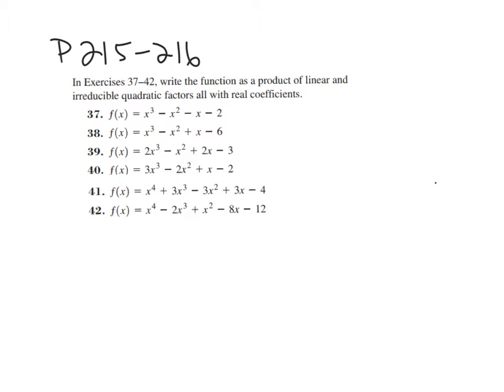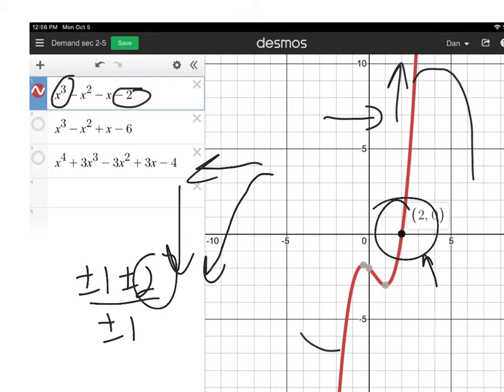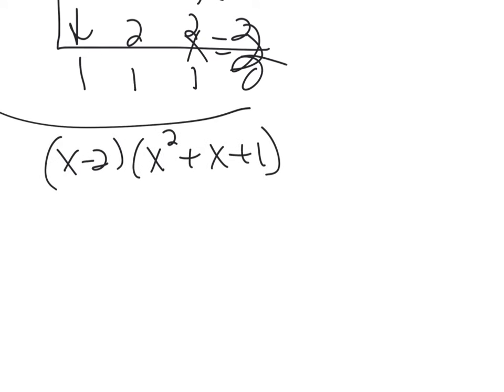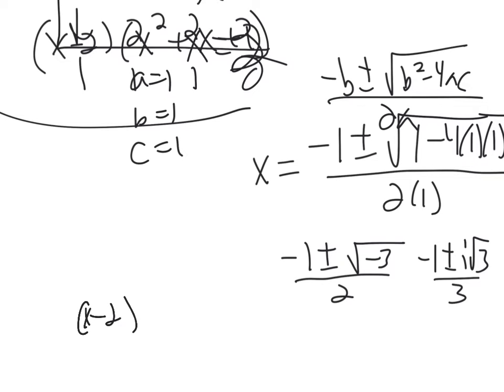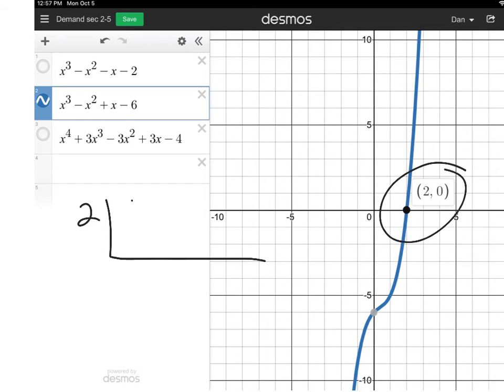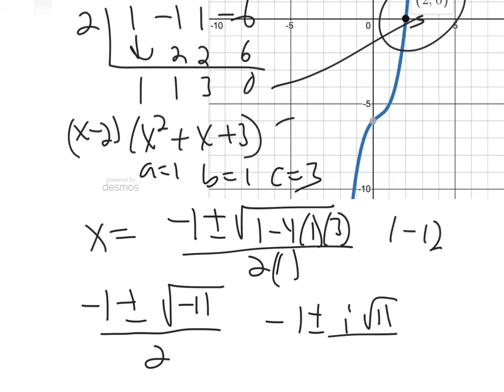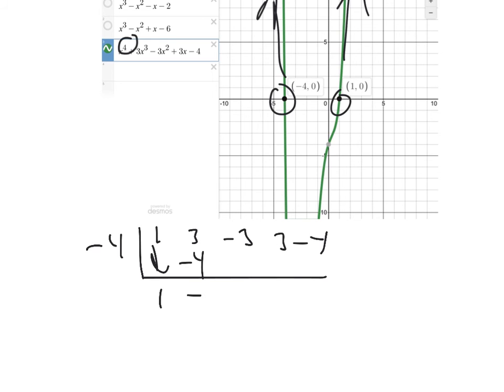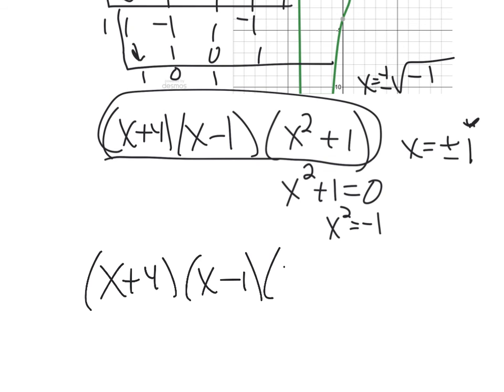Demana p 215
Some help for VTVLC PC lesson 2.05